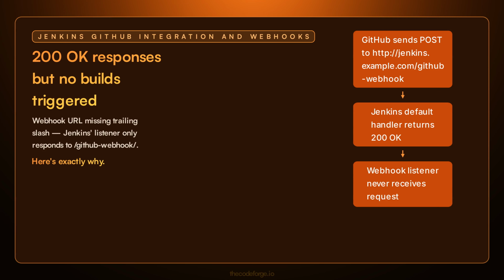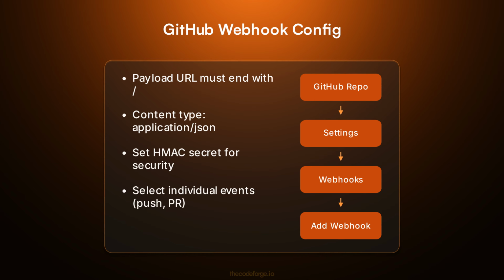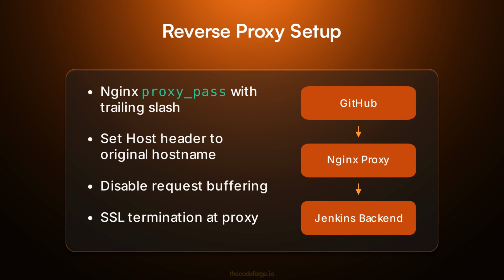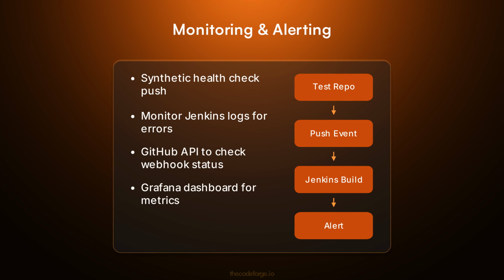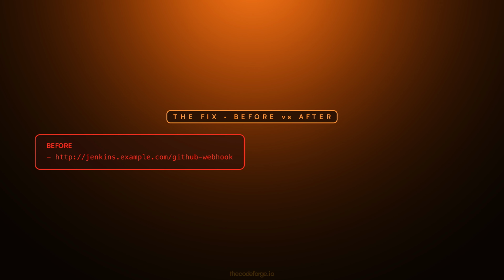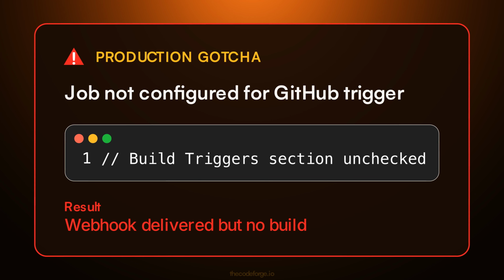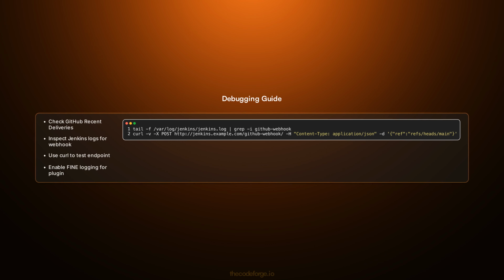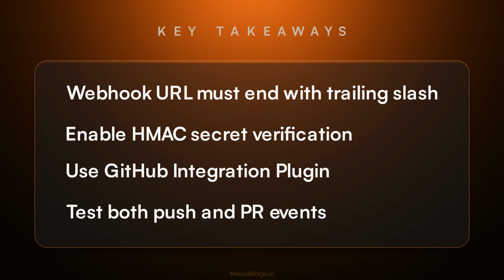Jenkins GitHub Webhooks: Silent PRs from misconfigured webhook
The case of the silent PR — a webhook misconfig meant PRs never triggered builds. Root cause: Webhook URL/secret wrong; deliveries silently failed. The fix: Verify webhook deliveries; set the shared secret.

⏳ Timestamps:
0:00 - Cold open: 200 OK responses but no builds triggered
0:08 - Intro
0:15 - What Is a Webhook?
0:38 - Prerequisites Setup
1:00 - GitHub Webhook Config
1:25 - Jenkins Plugin Config
1:45 - HMAC Verification
2:09 - Reverse Proxy Setup
2:28 - Troubleshooting Steps
2:46 - Pipeline Triggers
3:06 - Scaling Webhooks
3:24 - Monitoring & Alerting
3:45 - Plugin Migration
4:04 - Security Best Practices
4:20 - 200 OK responses but no builds triggered
4:43 - Missing trailing slash in webhook URL
4:53 - The Fix
5:11 - ⚠ Gotcha: Branch filter excludes PR branches
5:25 - ⚠ Gotcha: Webhook URL without trailing slash
5:42 - ⚠ Gotcha: Job not configured for GitHub trigger
5:55 - Version Caveat: GitHub Plugin Deprecation
6:35 - Production Caveat: Webhook Payload Size Limits
6:59 - Debugging Guide
7:18 - Interview Questions
7:43 - FAQ
8:03 - Key Takeaways
8:25 - Next up
8:37 - Wrap-up

⏭ Next up: Trigger Jenkins Pipeline with GitHub Webhook